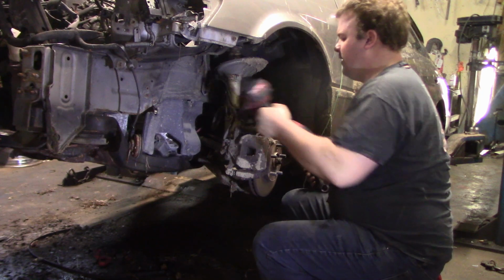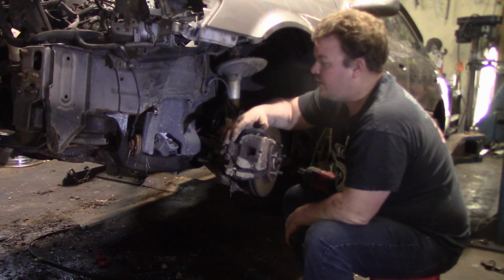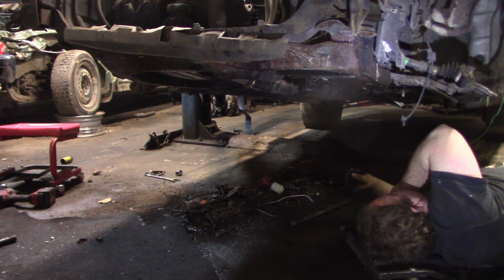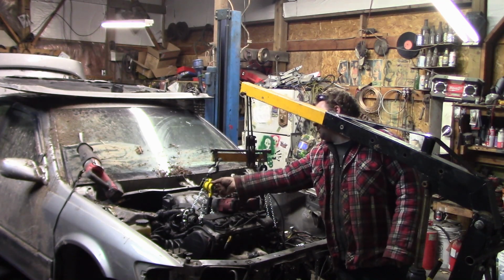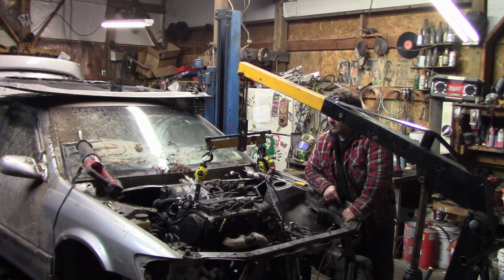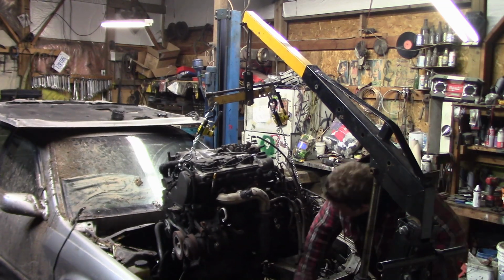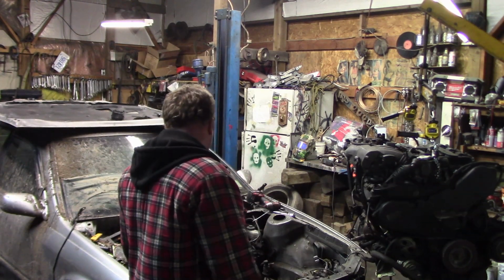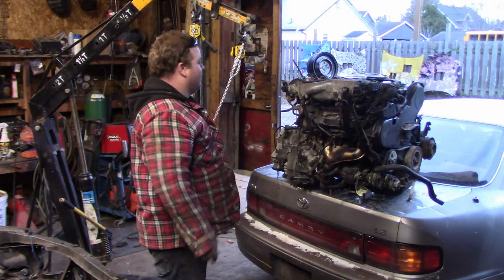3.0 needs to come out its trash now